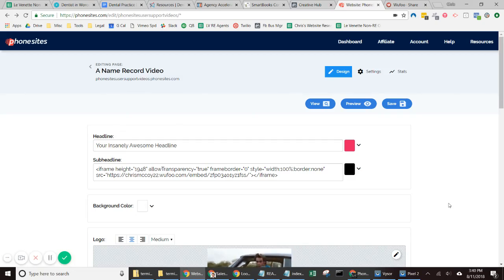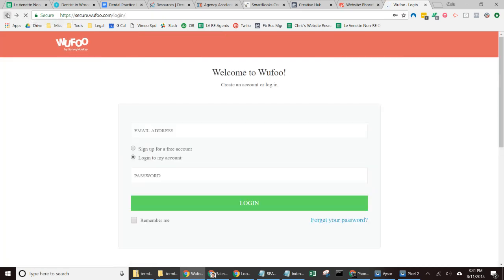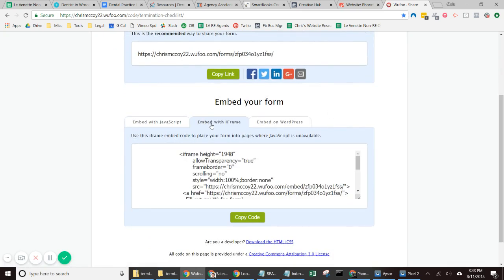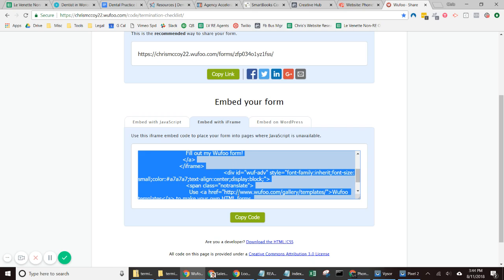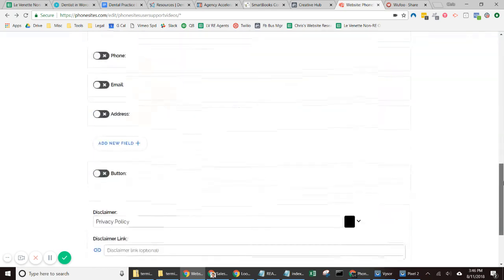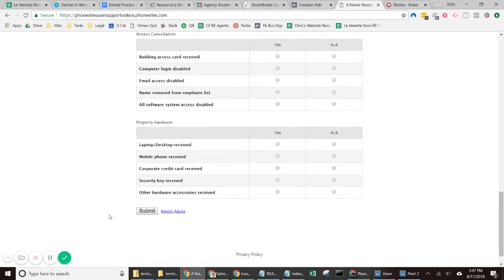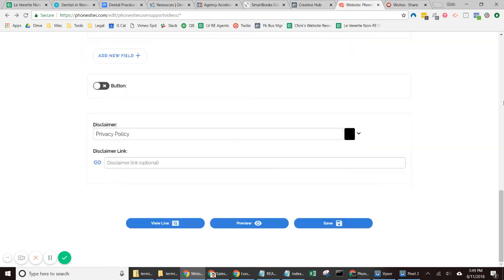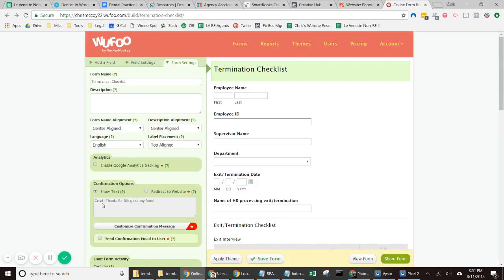PhoneSites Training - How to Embed a WuFoo Form Into Your Sales Funnel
PhoneSites Training - Want to learn how to add a WuFoo form to your PhoneSites page? Watch and learn...

Word of advice: the more you ask of a potential lead, the less likely they'll provide info to you. Warm leads (i.e. those who you have retargeted, those who have worked with you previously, etc.) are more likely to fill out additional info.

It's a fine balance. You'll get more leads, but you'll also get lower quality leads. The reverse is true as well.

If you are using a different form builder, let us know and we can create a video on working through that process. Most likely, embedding the form will be the same but with minor tweaks (cleaning up the extra white spaces, where to add a redirect link, etc.).

Caution! Remember to remove the extra tabs/spacing that WuFoo generates with your form embed code. PhoneSites' doesn't like that extra spacing.